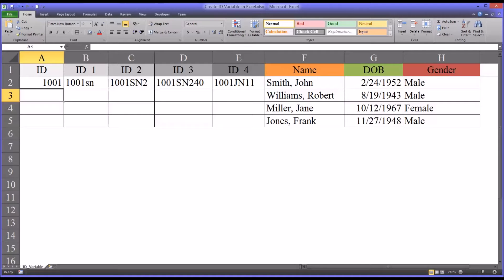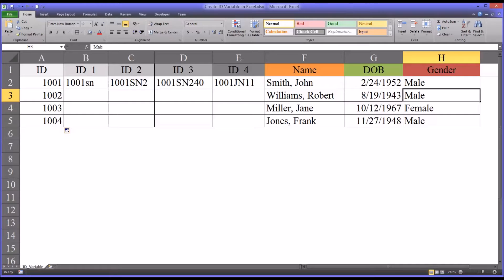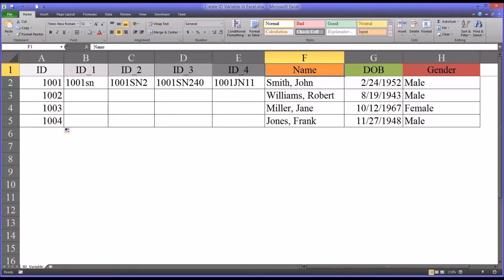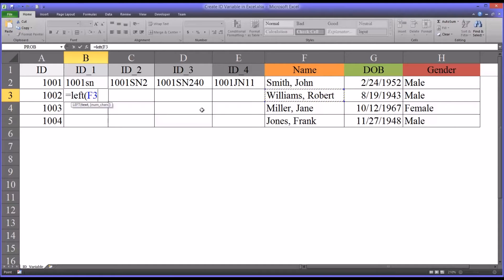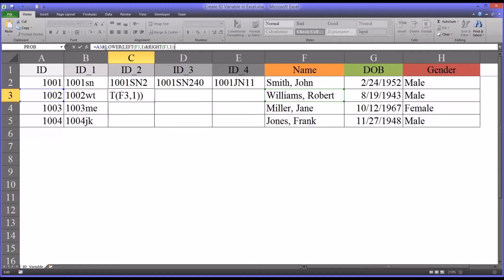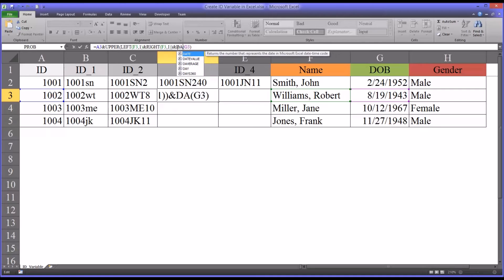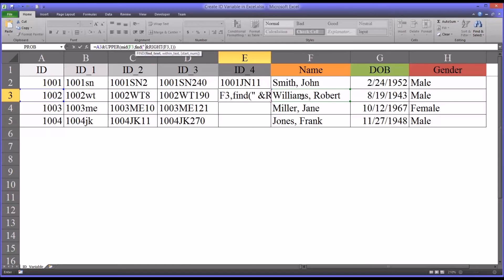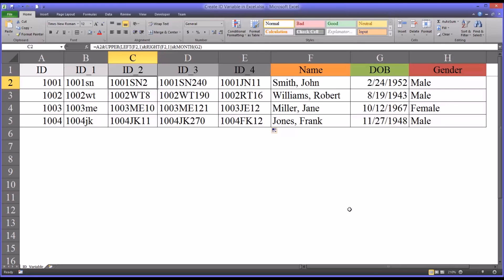Creating a Participant ID Variable in Excel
This video demonstrates how to create a participant ID variable in Excel. The RIGHT, LEFT, MID, FIND, LEN, MONTH, DAY, YEAR, UPPER, LOWER, and IF functions are used to create identifiers that can be associated with specific participants.